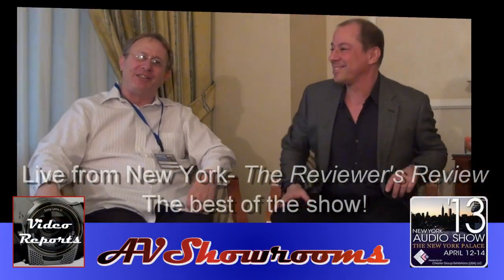Inside Audio Show, The New York Audio Show, Reviewers View